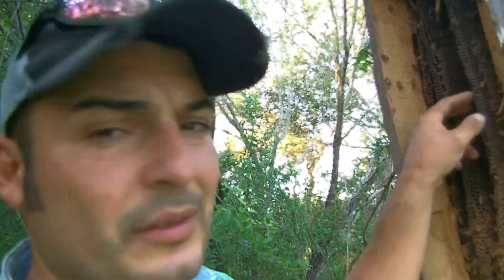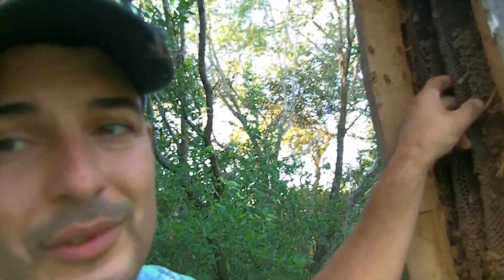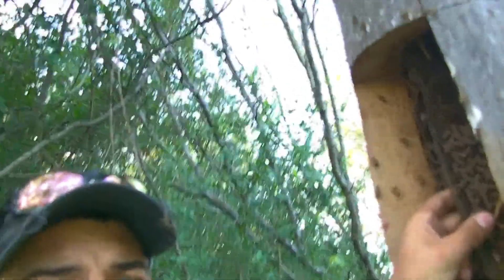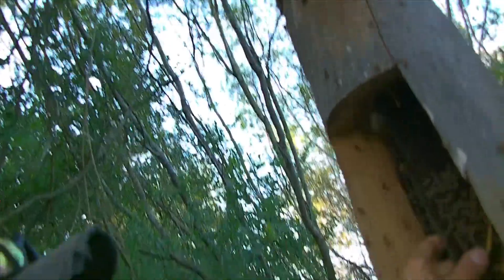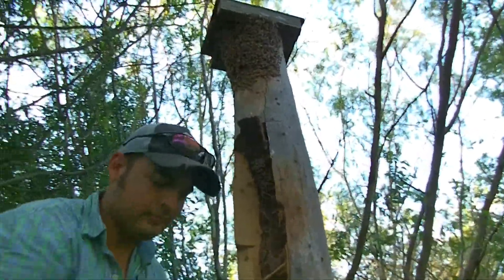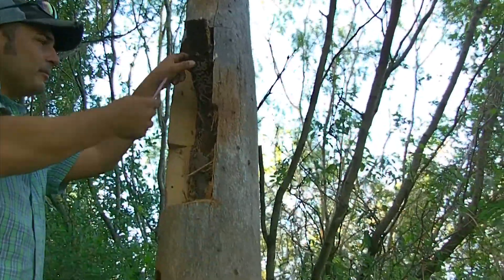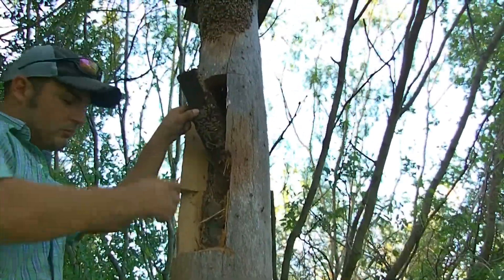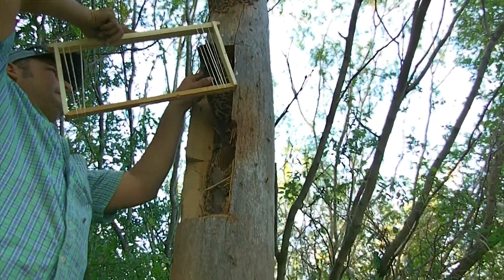Palm tree bee removal by Luis Slayton of Bee Strong Honey and Bee Removal part 6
Luis Slayton relocates a beehive from a palm tree at a nature preserve. Luis Slayton cuts a center opening of the palm tree  to access the beehive. The queen bee was hard to find due to the length of the hive in the palm tree. Luis Slayton finds the queen as night falls and gives her a queen kiss!